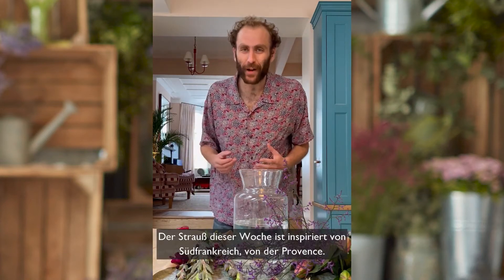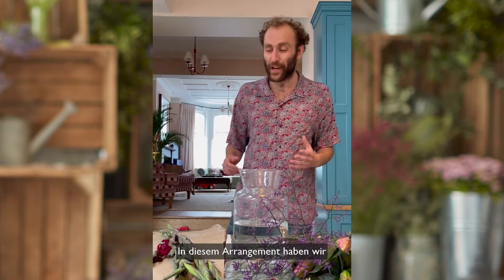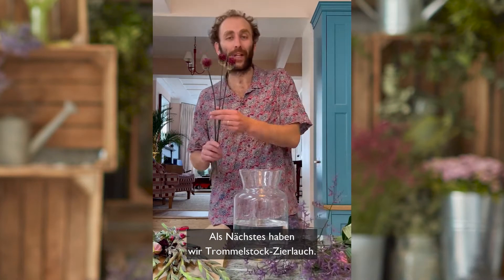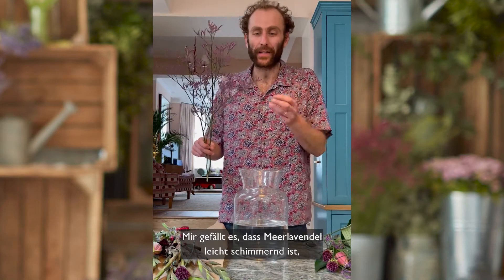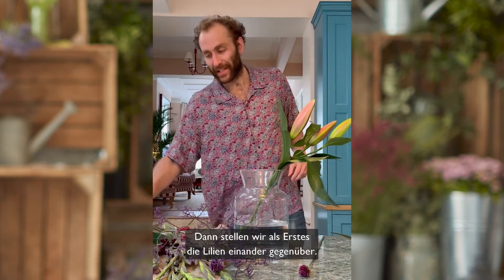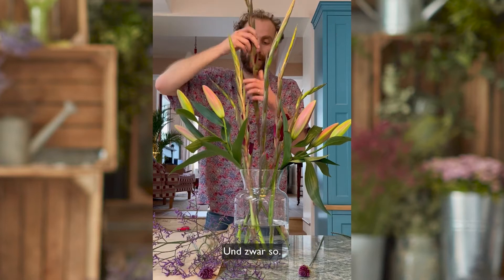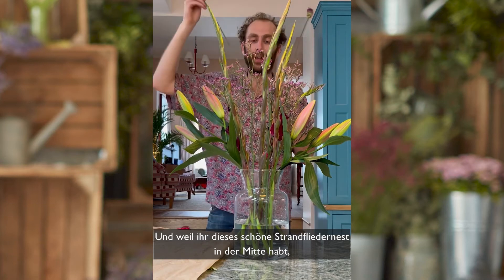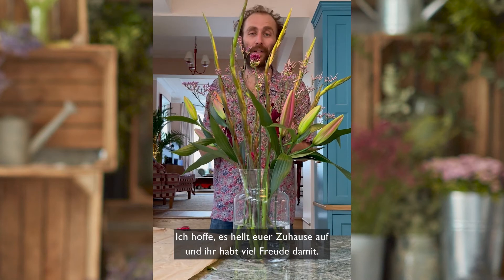4 Minuten für das Arrangement Paradisische Provence - Lilien, Gladiolen und Strandflieder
Unsere Blumen zeichnen zusammen das Bild der provenzalischen Sonne, die hinter duftenden violetten Lavendelfeldern versinkt ... Magnifique!